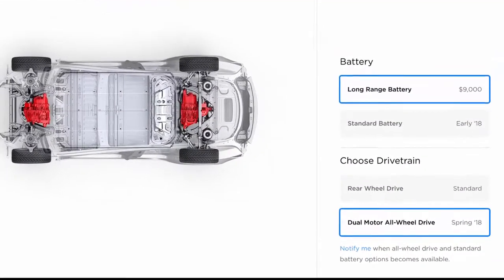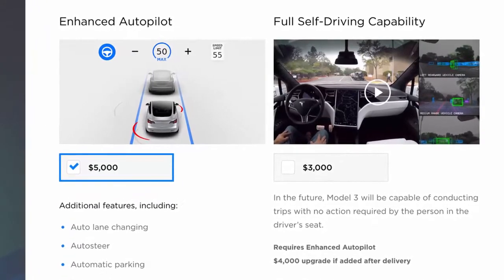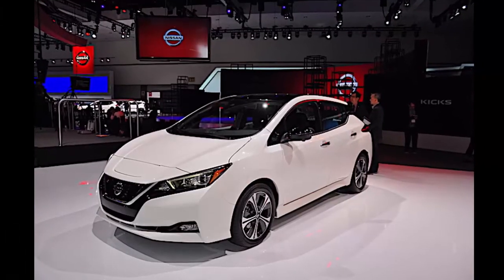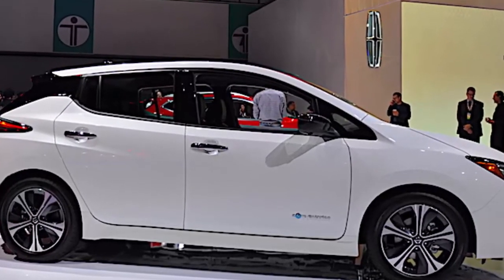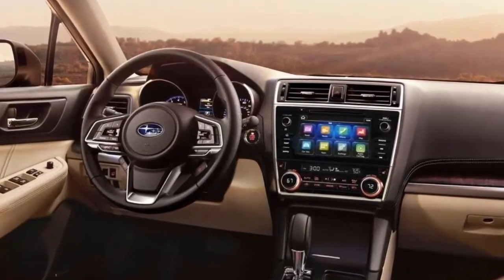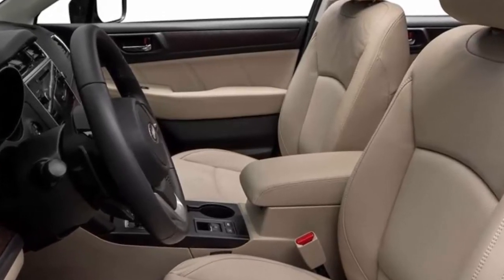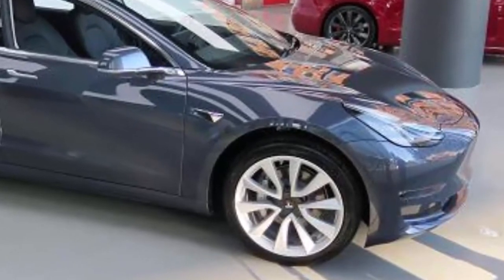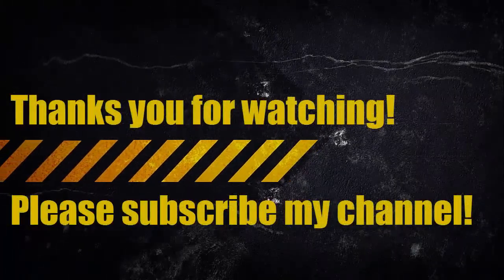Tesla updates Model 3 online configurator with reference to dual motor option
Tesla is making updates to its Model 3 online configurator and gearing up for an expected uptick in preorders.